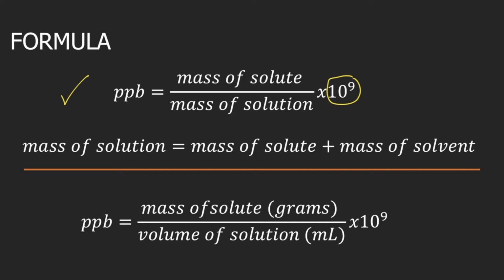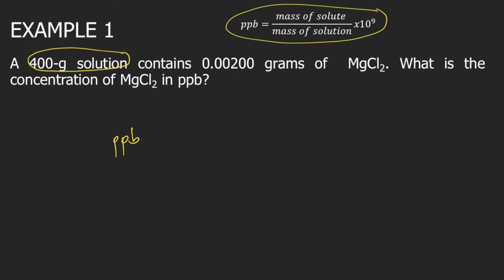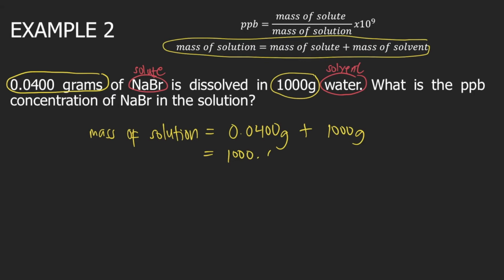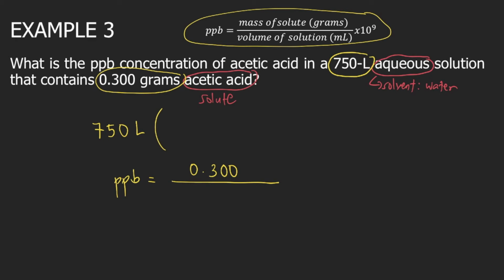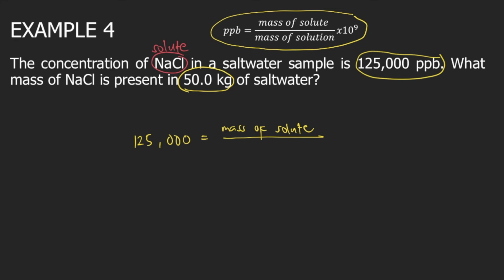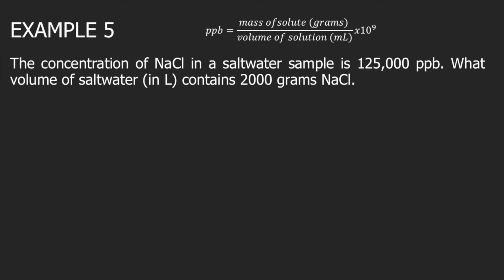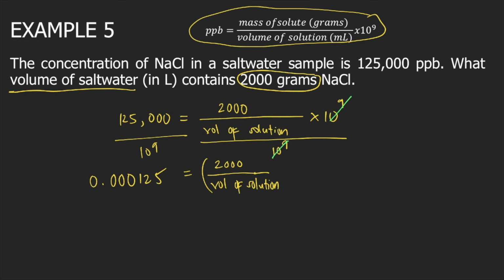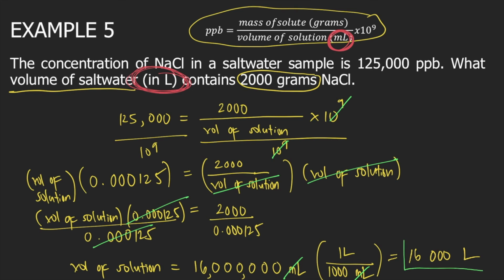HOW TO SOLVE PARTS PER BILLION (ppb)? | WITH EXAMPLES AND EXPLANATIONS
NOTES: I showed you two formulas for ppb. One is for ppb (m/m) and the other one is ppb (m/v).

ppb (m/m) = (mass of solute/mass of solution) x 10^9
ppb (m/v) = (grams of solute/mL of solution) x 10^9

The formula you will use depends on the given values and what is being asked in the problem.